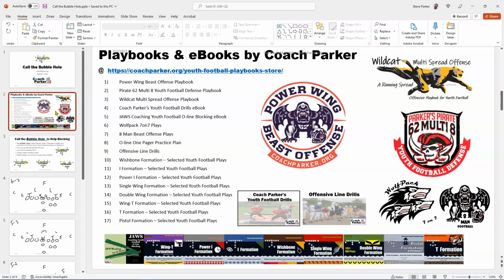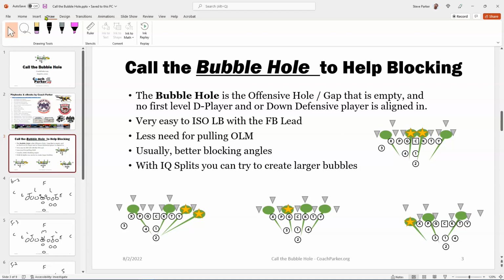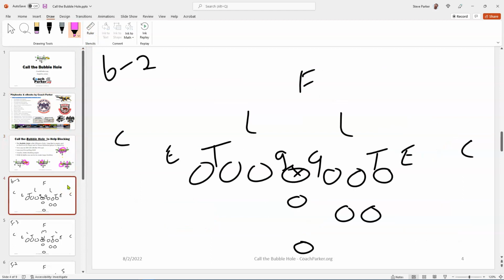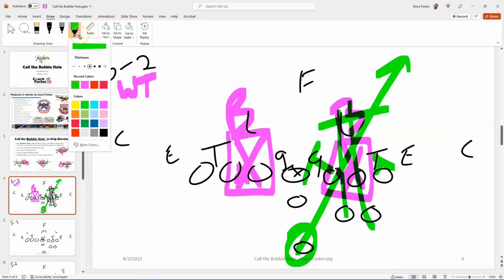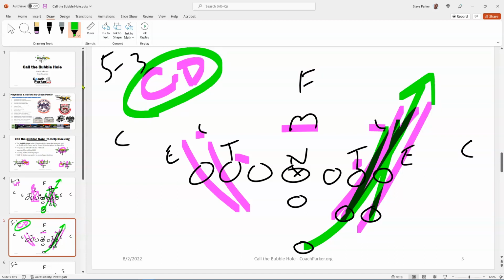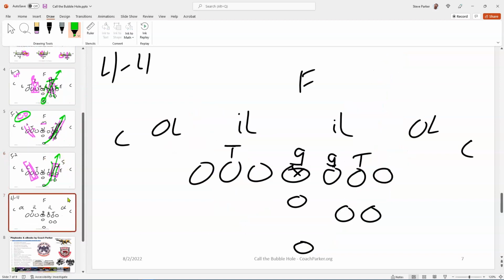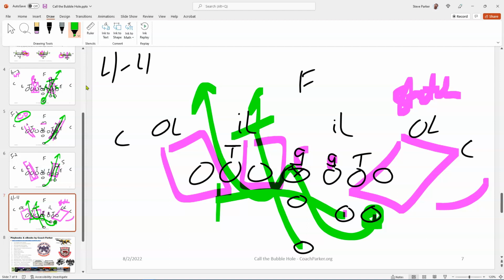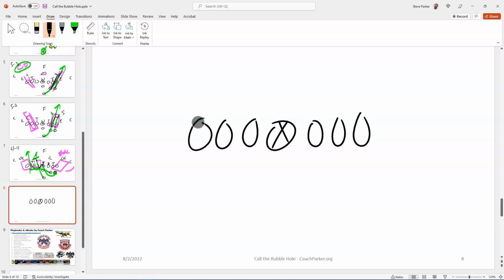Call the Bubble Hole in Youth Football Offenses, Find the Open Hole, No Down Defenders in Gap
This youth football coaching tips video reviews the Call the Bubble Hole concept for Youth Football Offenses,. As an Offensive Coordinator I want to find the Open Hole, with No Down Defenders in Gap to help me find the open easier hole to run through.  This is a Offensive strategy employed by Coach Parker over the last 25 plus seasons in youth football.

Each youth football Defense has a wide open bubble hole for youth football offenses to run through. You just need to look for the open bubble hole and call the hole and or audible to the hole.  We do this all the time.  It is easier than you think.

It is nice to have a spotter on Offense to help the offensive coordinator find the open holes.

If you are looking for football basics check out